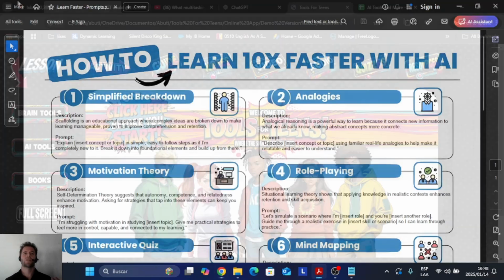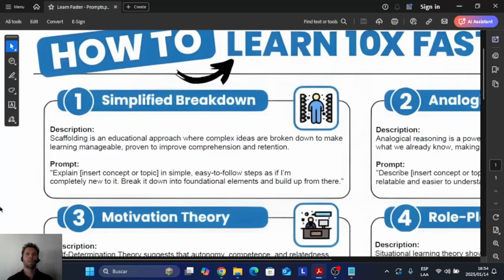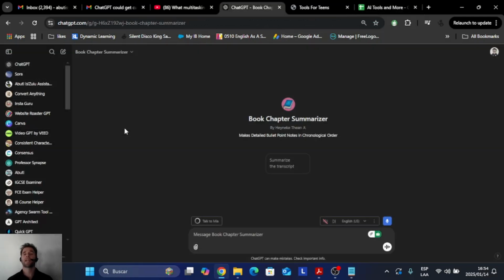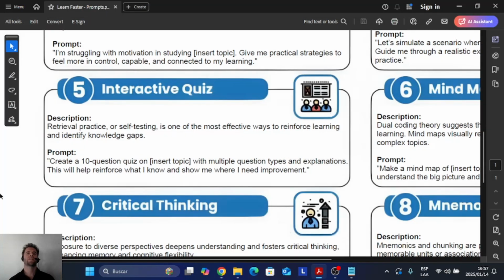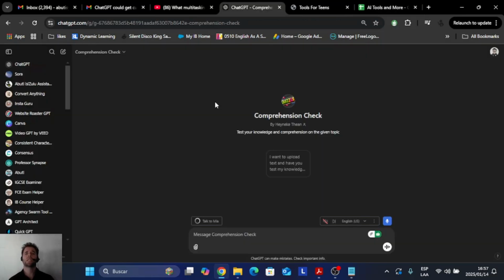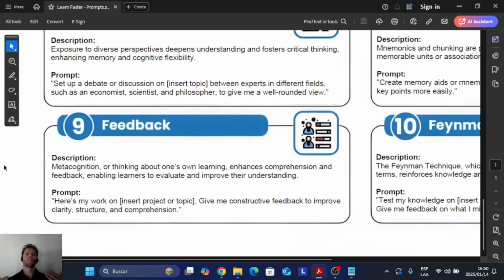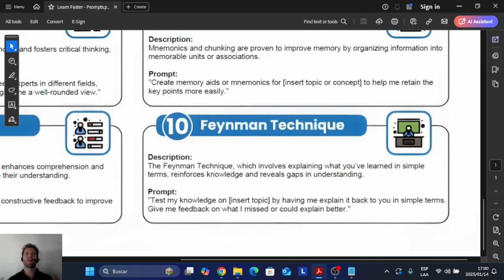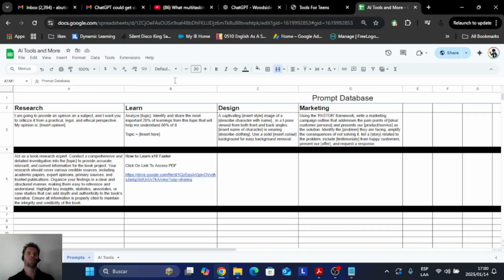🧠Tools For Teens - AI Tools - Unit 2.1 -Learn Faster Part 1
🚀 Learn Faster with AI: Hacks & Prompts for Mastering Any Skill 🧠💡

Welcome to the Tools for Teens AI Course! In this lesson, we unlock the secrets to learning faster and smarter using the power of AI. 🌟 Whether you're studying for school, picking up a new hobby, or just want to supercharge your brain, these AI hacks and prompts will transform the way you learn!

💡 Why It Matters:
AI isn’t just a tool—it’s your personal learning assistant! By mastering these tips, you’ll save time, boost your memory, and become a lifelong learner in today’s fast-paced world.